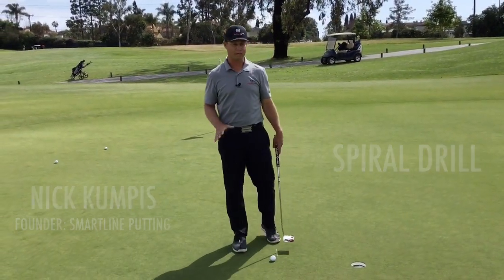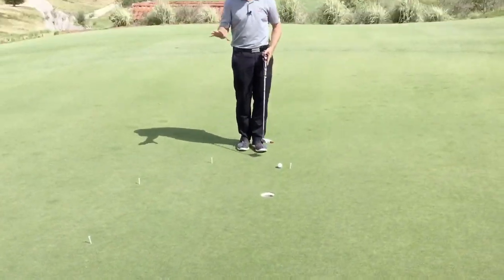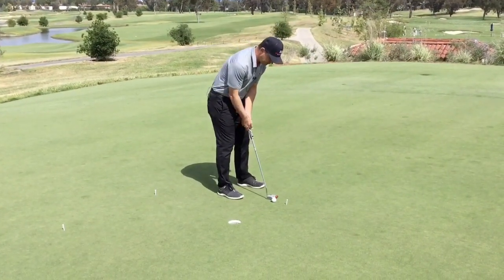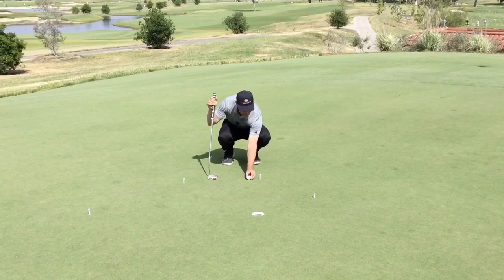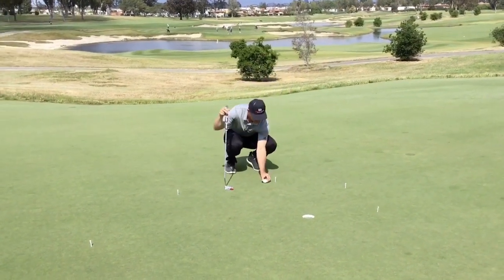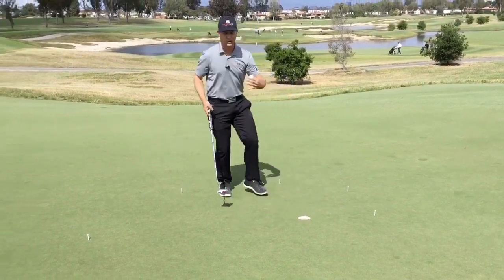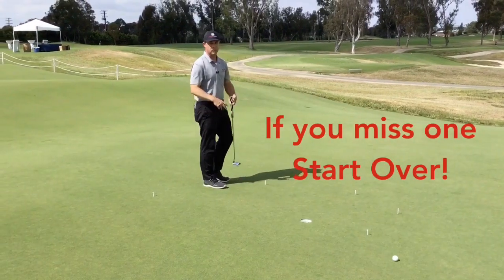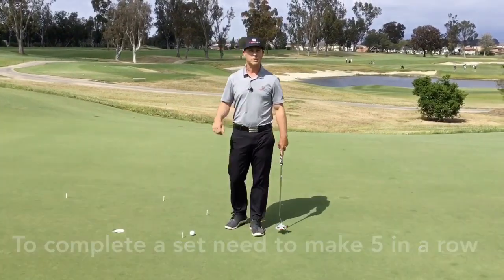Best short putt drill Spiral Drill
The best drill to test you on short putts the Spiral Drill. In this drill you do 5 putts one from each distance 2 to 6 feet.  Start at 2 feet and make that putt then move to next one 3 feet and continue. Since each putt is at a different spot it will be a different line/ break and a different distance of course. Great way to practice all the short putts you will have on the course. Must make all 5 to complete the drill.